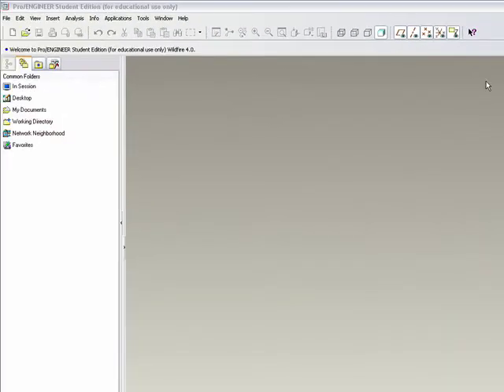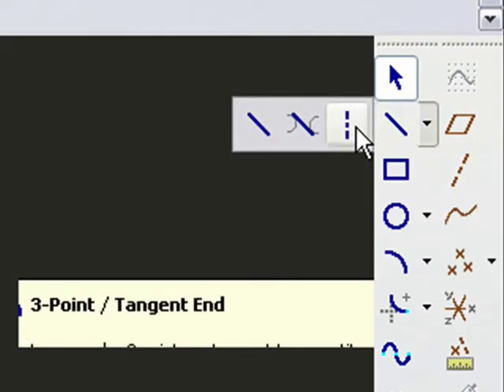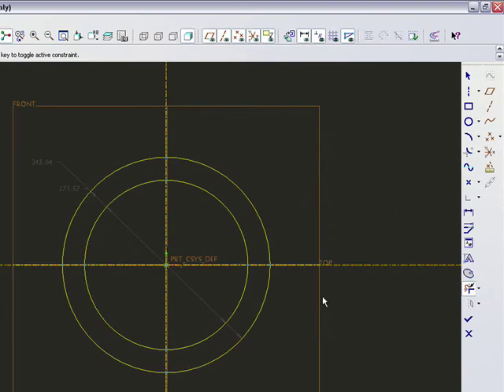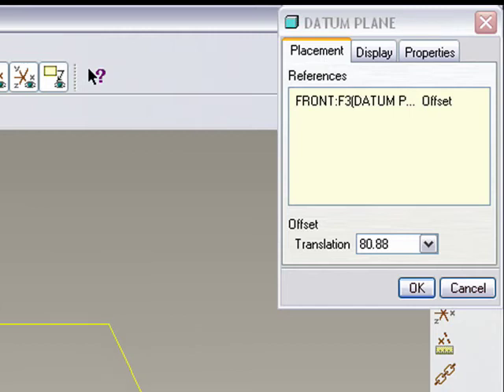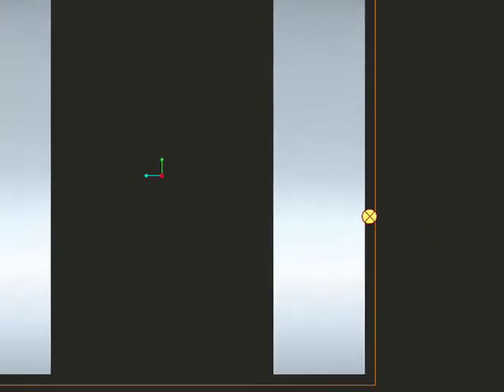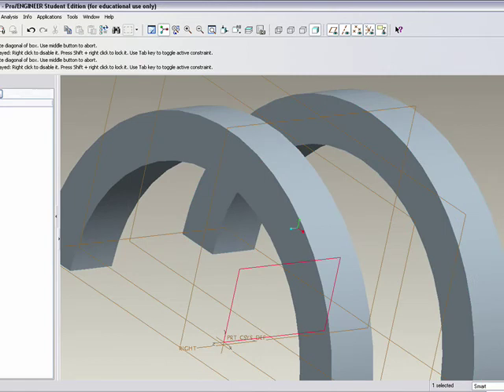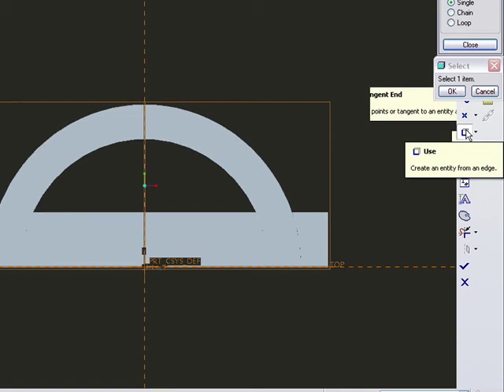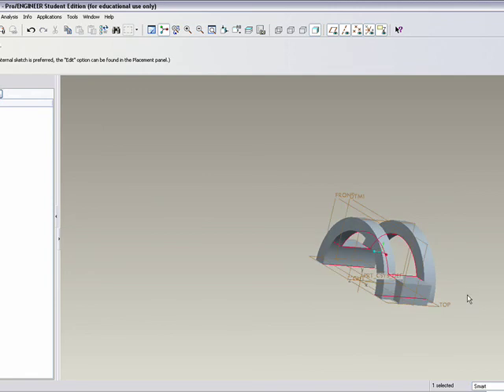ProEngineer Simple part from 2-34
Because most of view watched the videos, I have uploaded this one with more information and little tricks that will benefit you.